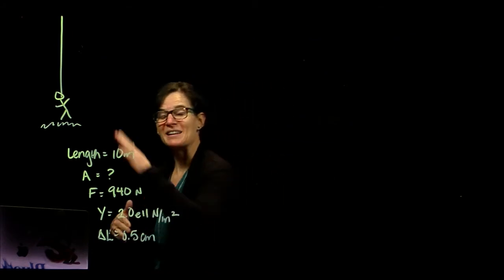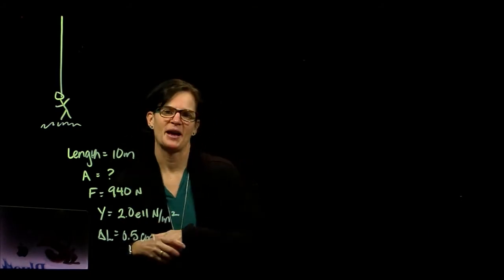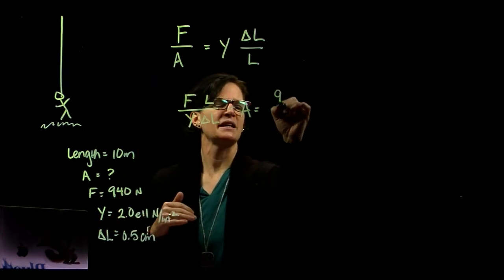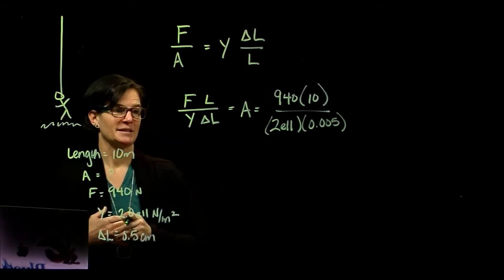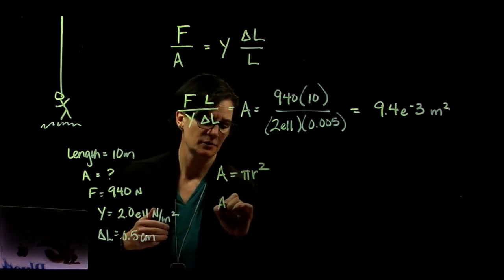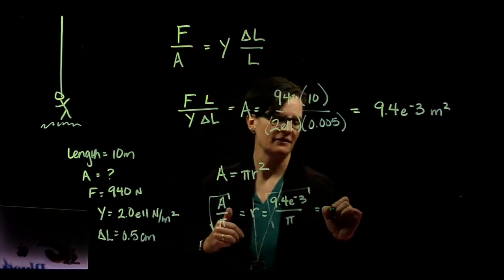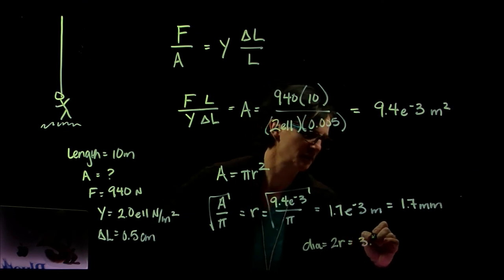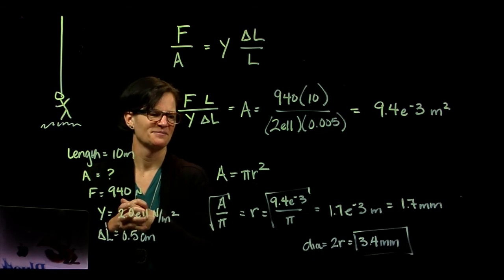Stress and Strain Example Problem - Circus performer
Imagine a circus performer swinging on a cable like a pendulum as he enters the arena.  Suppose that the tension in the cable is 940N as the actor reaches the lowest point.  What diameter should a 10m long steel wire have if we do not want it to stretch more than 0.5 cm under these conditions? Young’s modulus for steel is 2.0e11 N/m2.